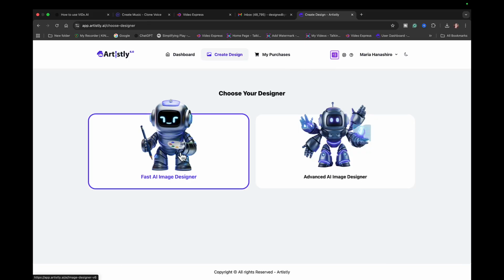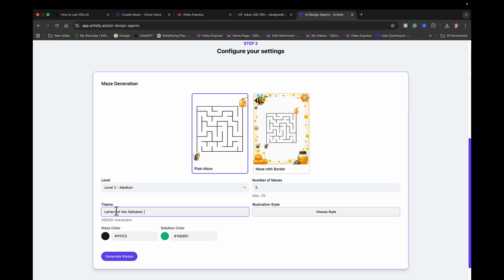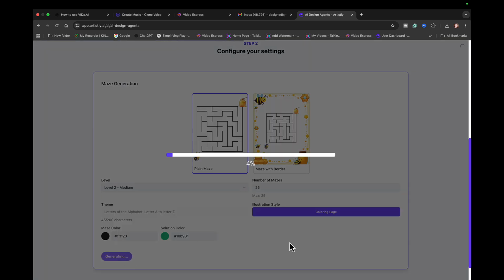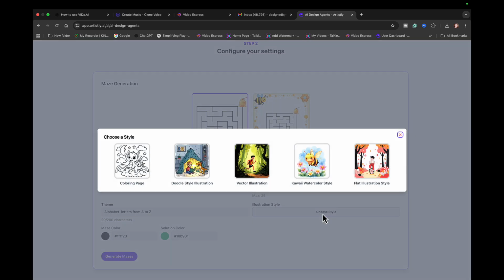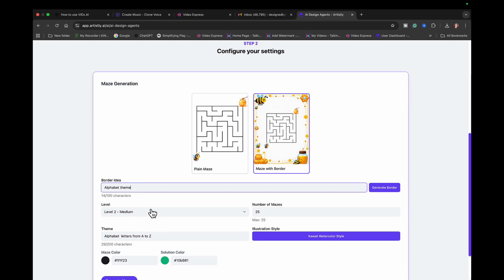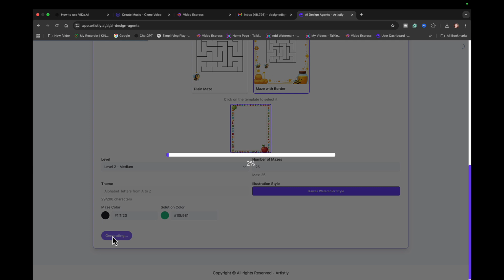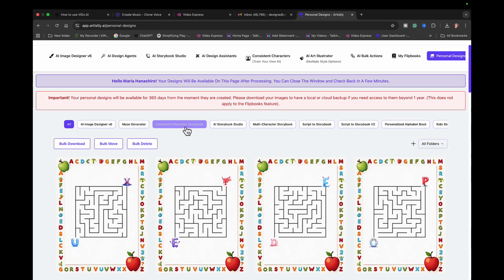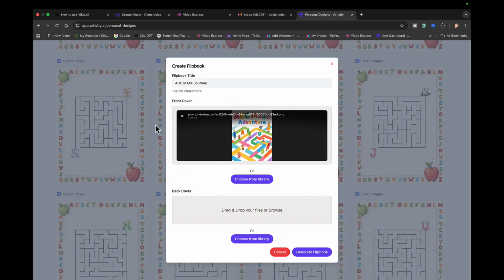Create a Fun Maze in Artistly – Easy Step-By-Step Tutorial!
Learn how to design your very own maze in Artistly AI! 🎨 Whether you’re creating activity books, fun worksheets, or just want to try something creative, this step-by-step tutorial will show you exactly how to make colorful, kid-friendly mazes from scratch.

In this video, you’ll learn:
✔ How to start a new project in Artistly
✔ Tips for designing A–Z mazes or custom mazes
✔ Adding fun characters, colors, and details
✔ Quick tricks to make your maze look professional

Perfect for beginners and educators who want to make fun, engaging activities for kids!